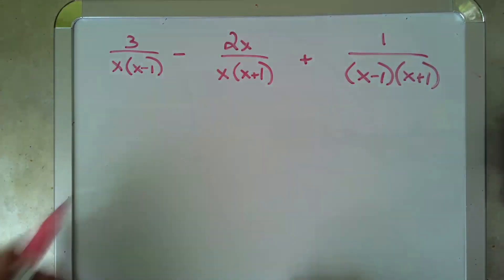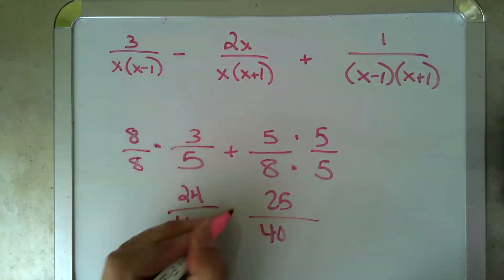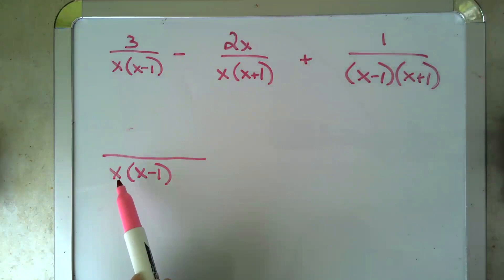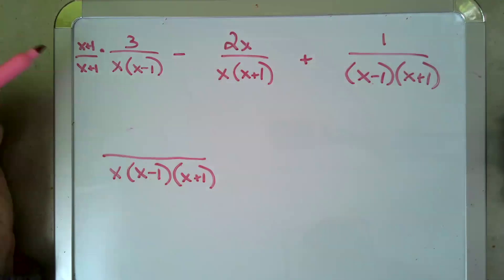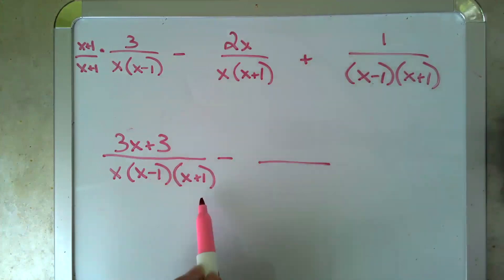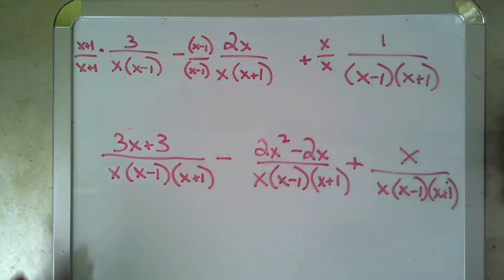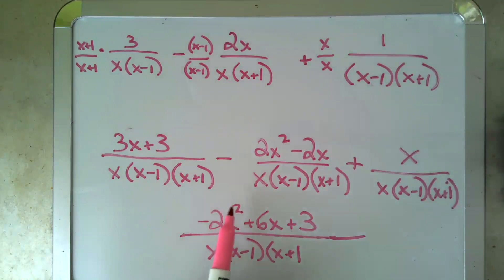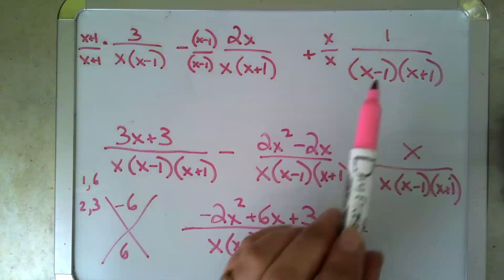Algebraic Fractions: Adding and Subtracting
A great explanation of how to convert algebraic fractions to the same denominator by multiplying the numerators and denominators by the missing factors needed to create a common denominator and then adding or subtracting the new numerators.  Also reviews how to add and subtract numerical fractions with different denominators and shows how the method used to add and subtract algebraic fractions is the same.  Also reviews how to use the X method of quadratic factoring.